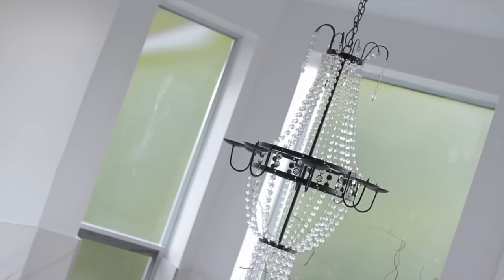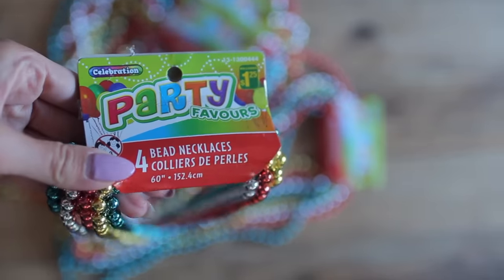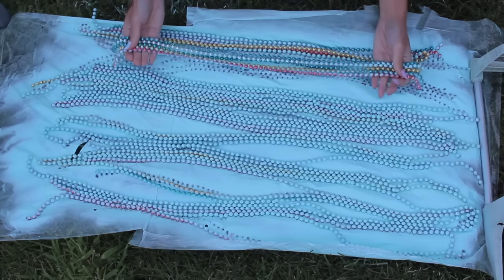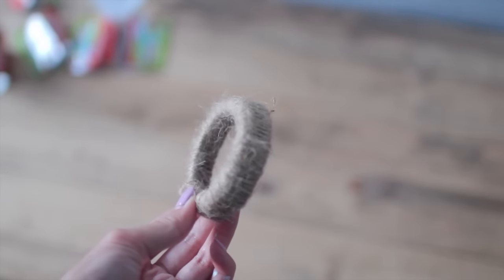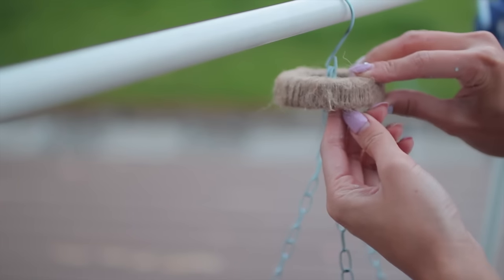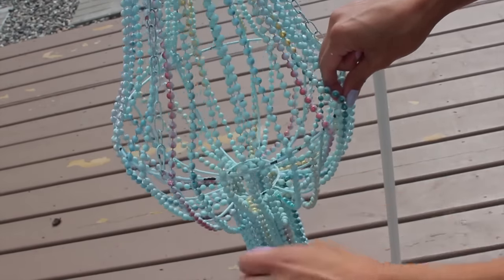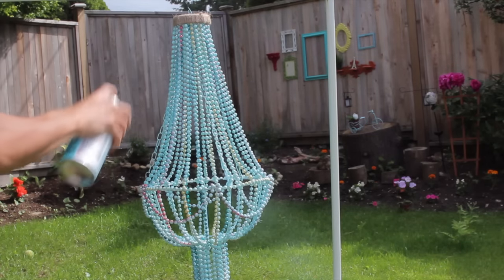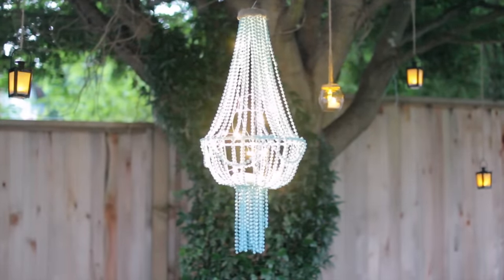DIY CHANDELIER- CHEAP DOLLAR STORE DIY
I LOVE LOVE LOVE chandeliers! I think no matter the style, it just makes a room so glamorous.  In this DIY , you'll see how I did my DIY chandelier that is simply from the dollar store ! This dollar store chandelier is easy to make and extremely affordable.  If you have a glue gun and spray paint, the materials will cost you close to $10-15 !

This gorgeous DIY chandelier is perfect for a DIY wedding decor, or any events that need that extra GLAM decor!

LOVE ,
Cla